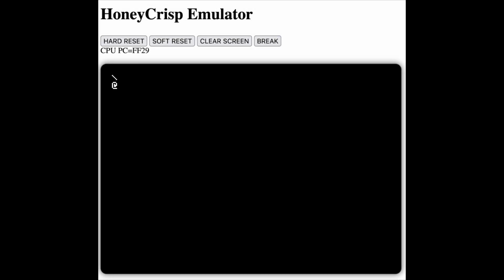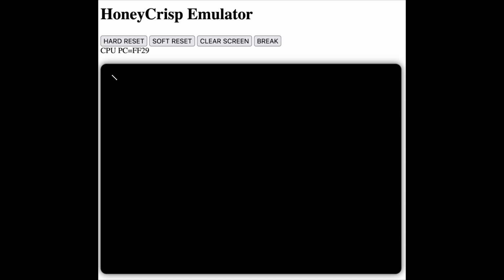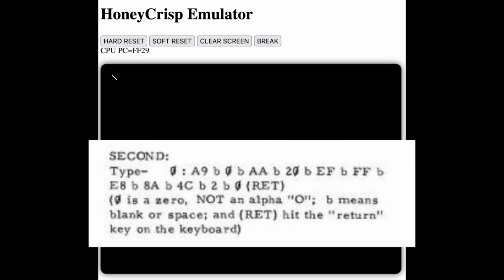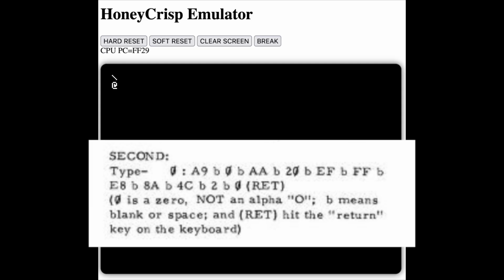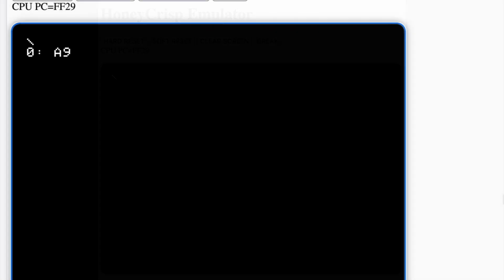HoneyCrisp, my new Apple-1 Emulator | Even More Accurate!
Hello everyone! It's a pleasure to have you here on my channel!
For my second video, I'll be going over the latest implementation of my Apple-1 Emulator, and what's been improved!